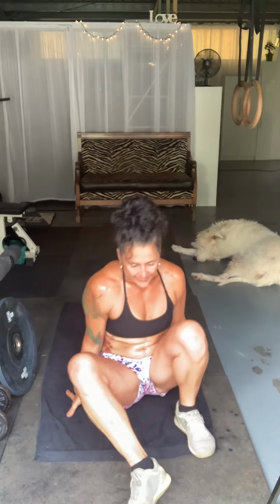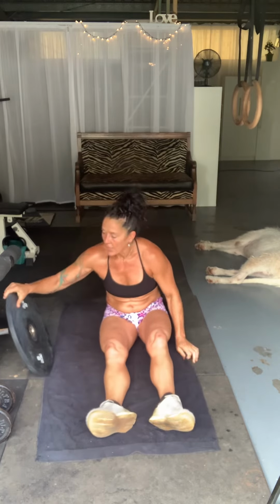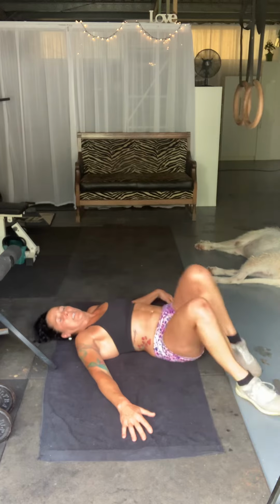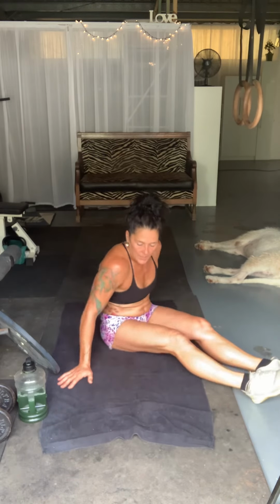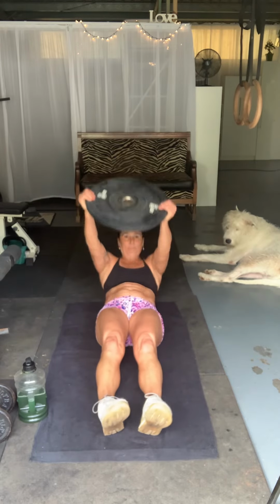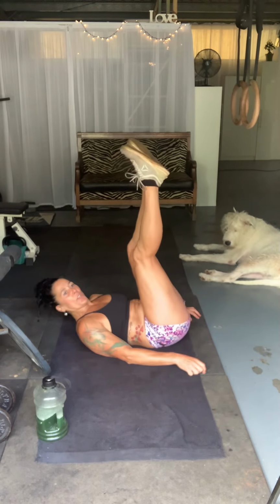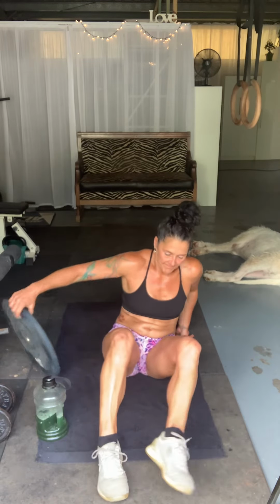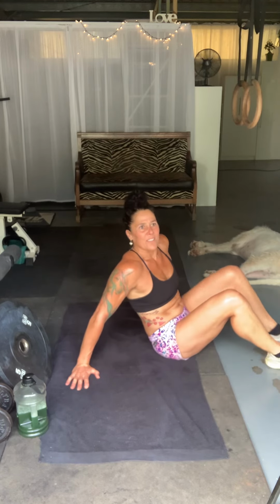9DD Day 9 Workout #2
9DD Day 9 Workout #2
Rest 3mins after workout #1
10 Rounds
20secs Str Leg Plate Sit-ups/Str Leg Pelvic Raises
40secs Rest